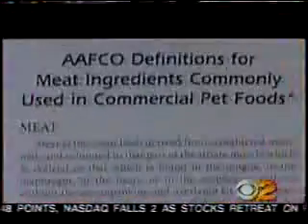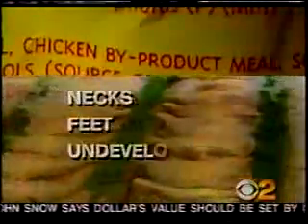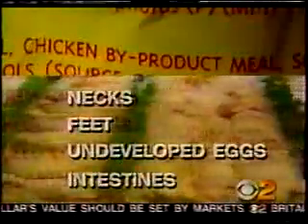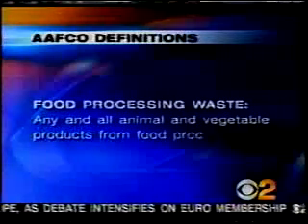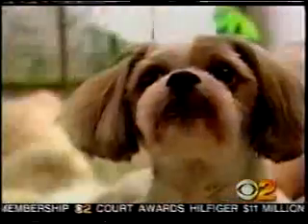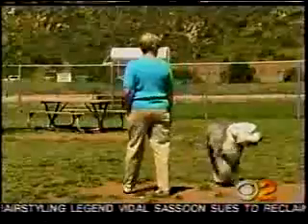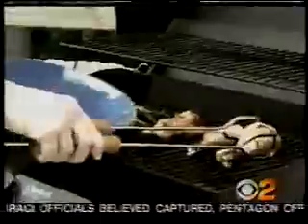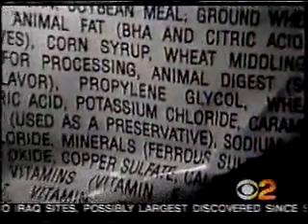News Segment Exposes Foul Ingredients In Commercial Pet Food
Megan Bamford DVM and Author of the book "Food Pets Die For", Ann Martin are consulted on ingredients in commercial Pet Food.